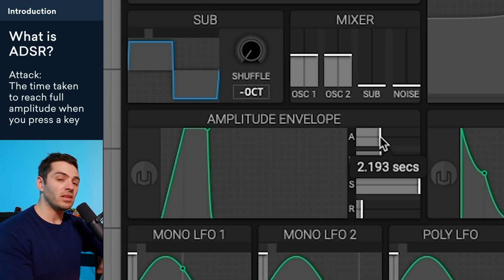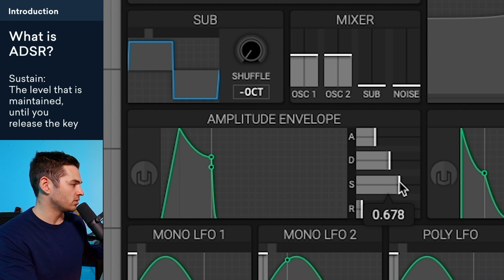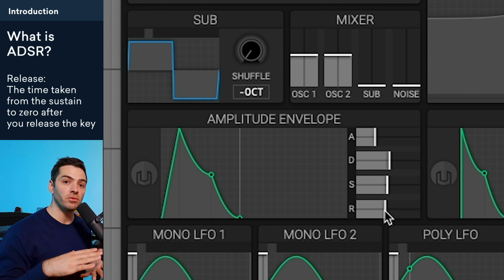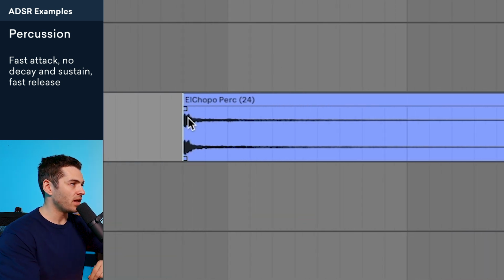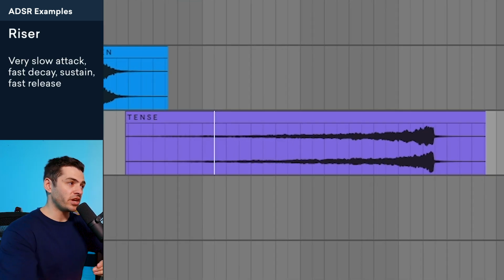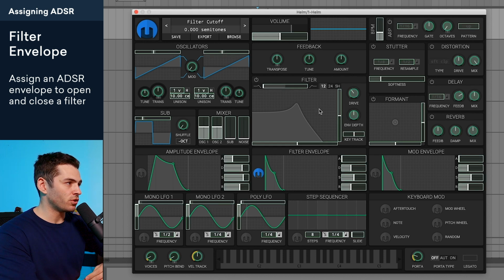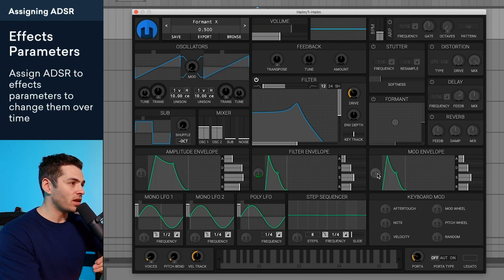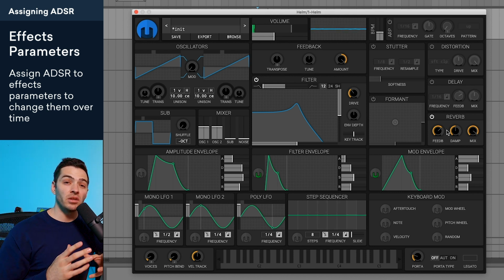ADSR Explained: The Four Forces That Shape Your Sound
ADSR stands for attack, decay, sustain and release. In this video, Anthony explains how each parameter works and shares how to make cool synth and keys sounds with them.

00:00 Intro to ADSR
00:48 What attack, decay, sustain and release do
02:12 How ADSR applies to real instruments
03:18 Designing a percussive ADSR envelope
03:34 Designing a strings ADSR envelope
04:04 Designing a riser ADSR envelope
04:35 Assigning ADSR to the filter envelope
05:35 Using ADSR envelopes on effects parameters